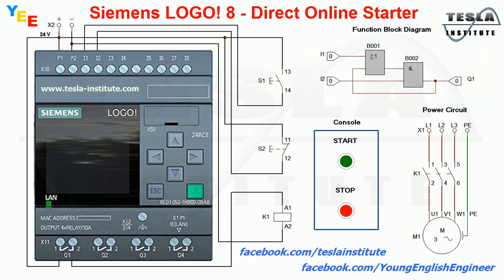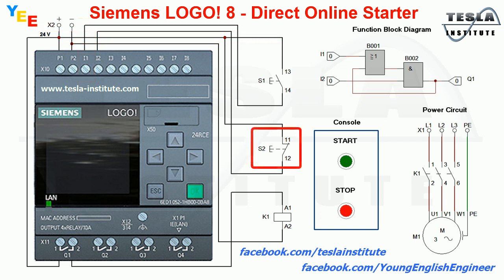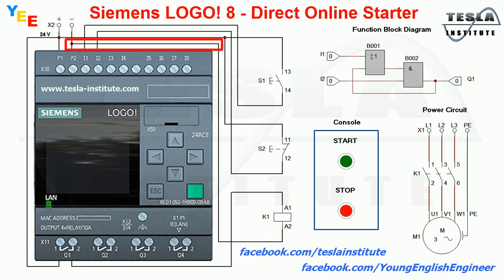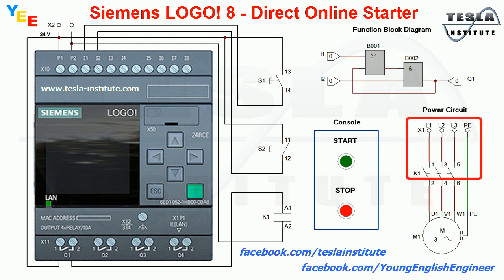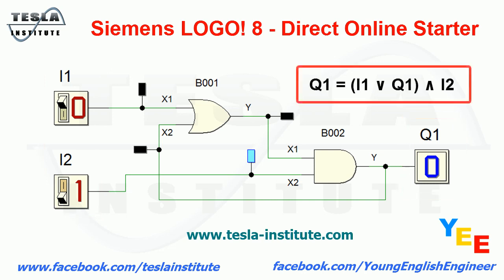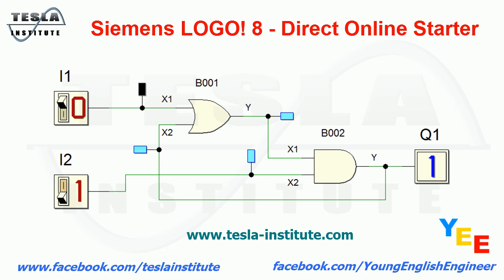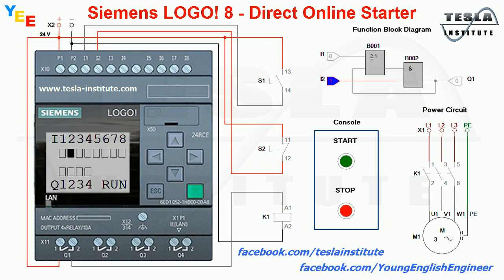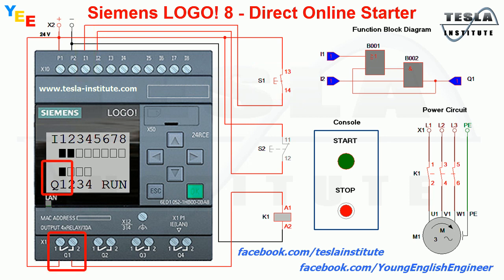Siemens LOGO! 8 - Motor Direct Online Starter (DOL)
TESLA INSTITUTE School of Electrical Engineering, Electronics and Automation